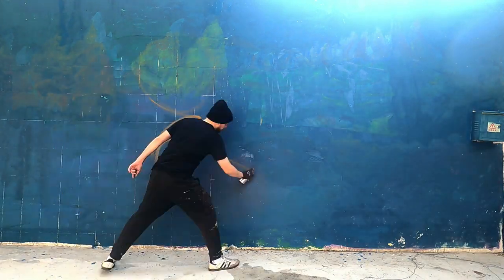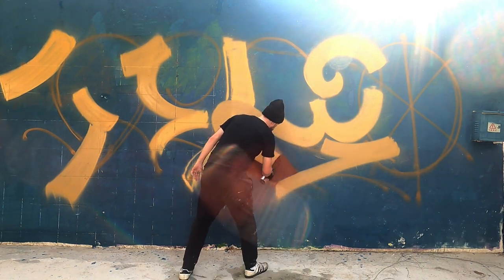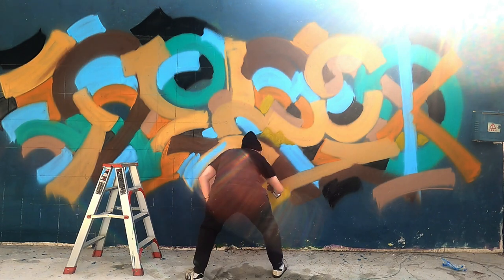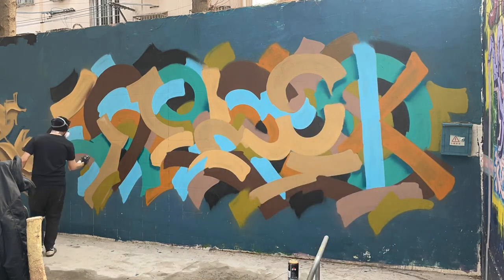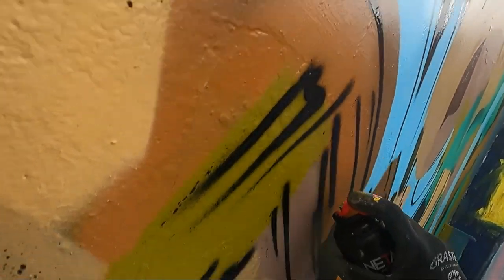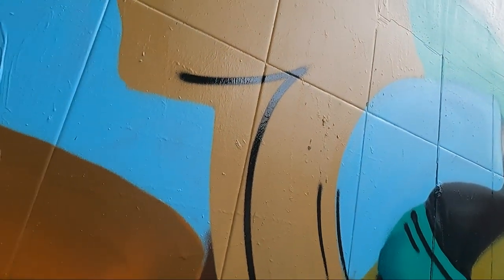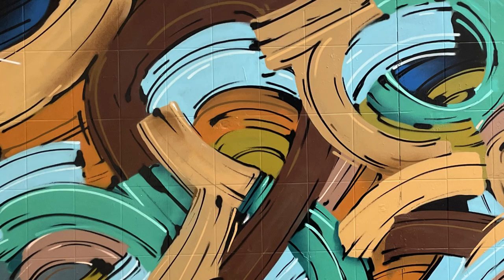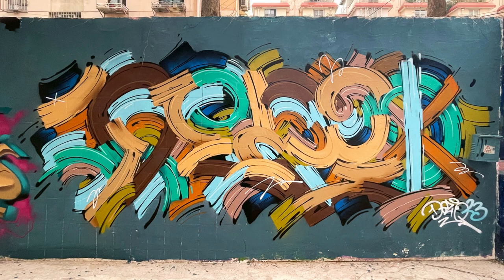Painting Brush Style GRAFFITI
Back with a new piece after a little winter break. Did a couple pieces over the past months but didn't record the whole process. Here is the first piece I did when I came back to Shanghai. I decided on pushing another style for a bit. Once again I start as I always do my pieces by focusing first on the structure with the initial power lines and then adding my own style to the work. Hope you enjoy the video, leave me any comments below and I'll check them out.
Be sure to look up The Bermuda on Spotify, these guys are killing it with their tracks. They kindly sponsored the audio so be sure and go check them out on Spotify, YouTube page @TheBermuda and instagram @thebermudaa